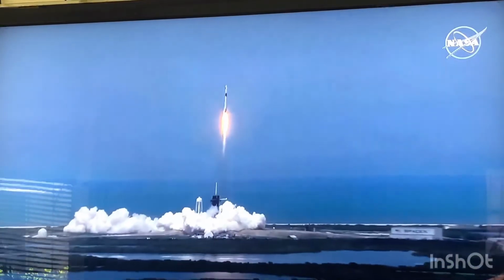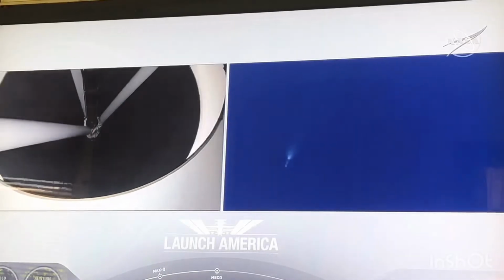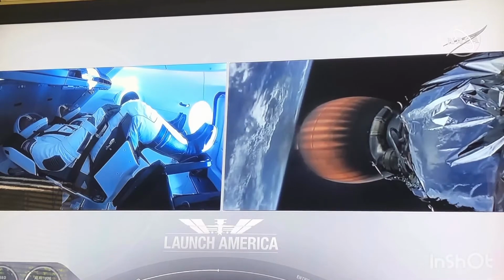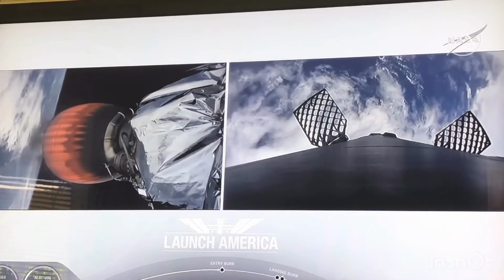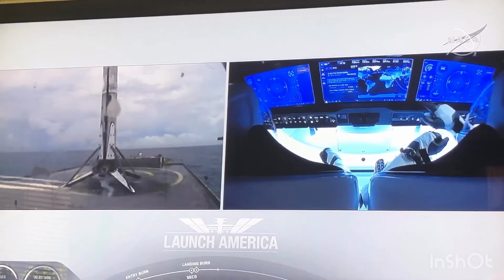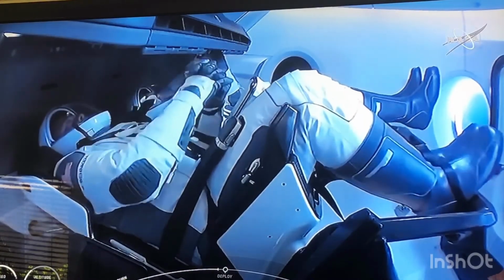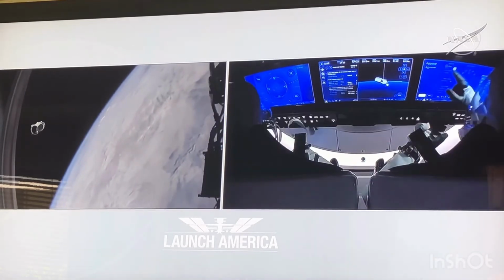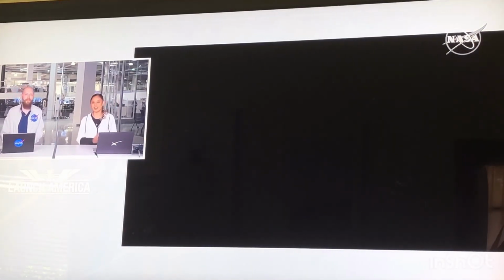Blast off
Yay